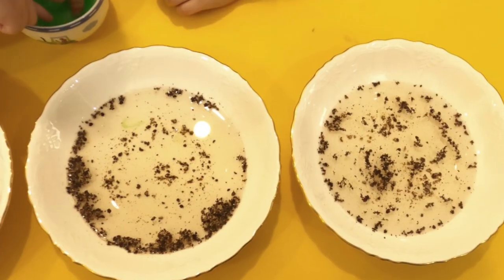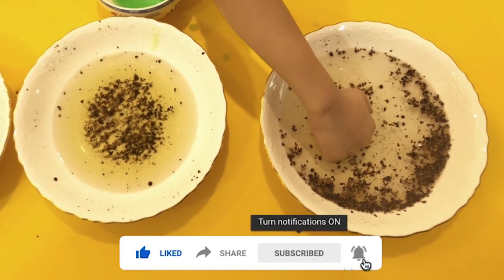Soap and Pepper Trick - Teach Your Children How Important It Is To Use Soap | DIY Science Experiment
In this pandemic situation, it's very recommended to teach your kids about viruses by using soap and pepper science experiment and milk and soap experiment, then how to wash their hands properly by using six steps to washing your hands, while singing along Wash Hand Song.

Teach your children how important it is to use soap

As the world health organization announced global pandemic, the most important thing we can do to stop the virus and germs spread is ensuring we're washing our hands properly and often kids aren't usually the best at practicing good hygiene. One clever method parents are using is the pepper method, for the kids to learn about the virus and how to prevent the spread.

In this trick, the pepper represents germs and when the kids Stick their hands in the 'germs' will stick, demonstrating how just finding with water won't wash the germs away . Parents then get their child to dip their finger in soap first, before putting it in the again and magically the pepper is repelled, showing kids the importance of using soap

Your kids will be amazed to see how the pepper (as virus) runs away from the soap in this soap and pepper science experiment. If that is not enough, we also added fun milk and soap experiment to show how the viruses spread apart when the soap touch them. This experiment could get very messy so don't forget to also teach them how to wash your hands properly by using this six steps to washing your hands.

Head over to our website if you wish to know more in-depth detail on how this experience works and the full ingredients:
How To Wash Your Hands Properly by using Six Step Hand Washing Technique

Cool Science Experiment for Kids. Fun Science Video for Kids. DIY easy science experiment for kids. Easy DIY science experiment for kids. Ryan easy science experiment. Blippi science experiment.

Is there anything you want us to review next?

Our videos are kid friendly guaranteed. It's safe to leave our playlists on for your kids to watch.